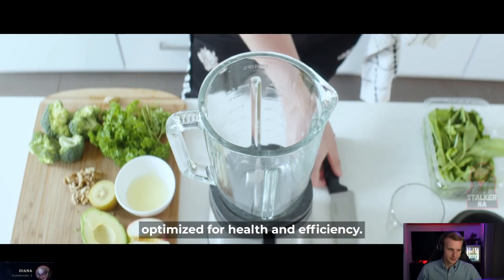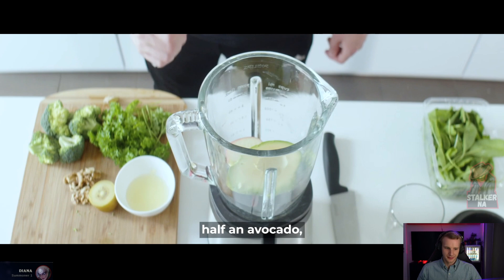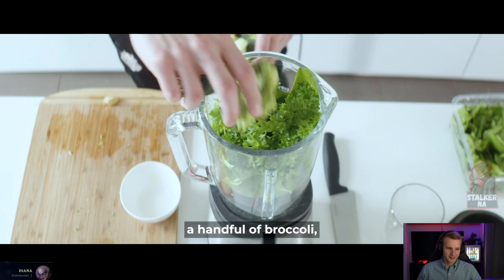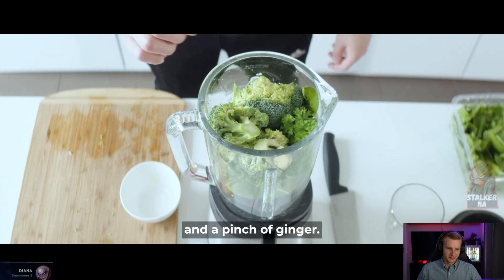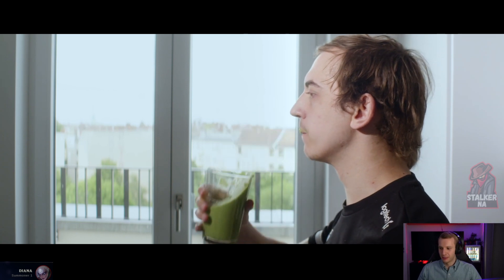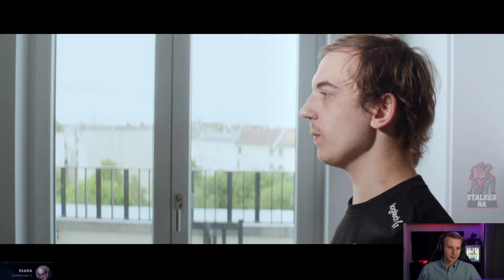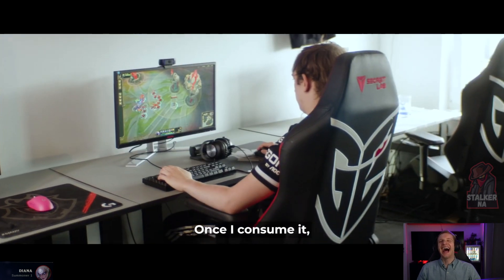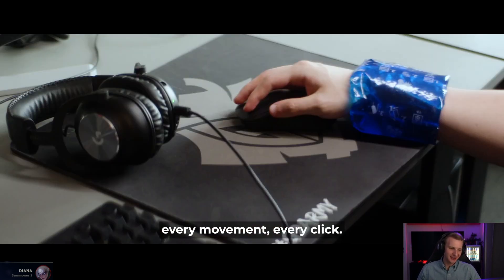G2 Jankos About G2 Caps Famous Smoothie Recipe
🔥 Send me your plays –
➡️ NOTE : Before uploading a video I am asking players for their permission to use their clip in the video, also I give them proper credits - the video contains credits as well as description, if you want your clip to be deleted - please contact me by email